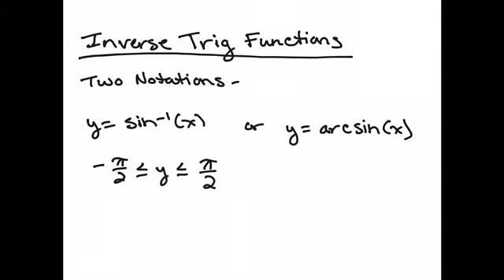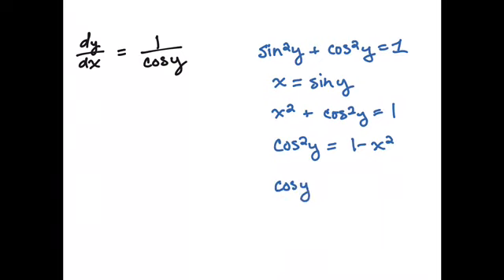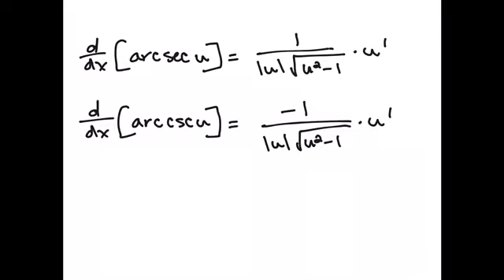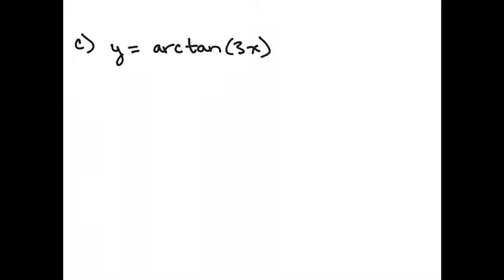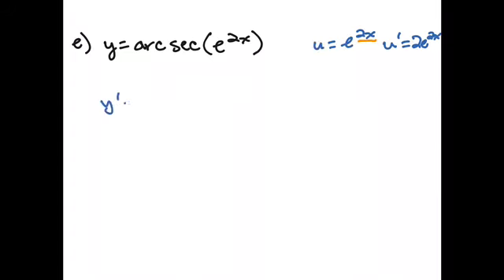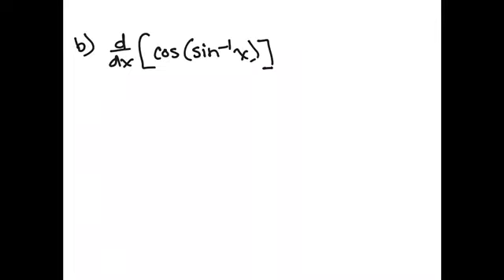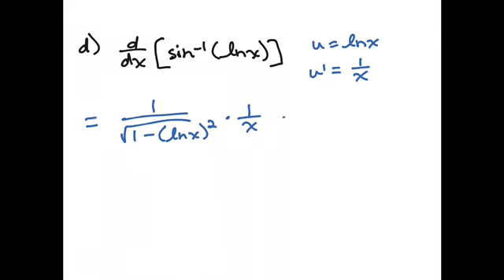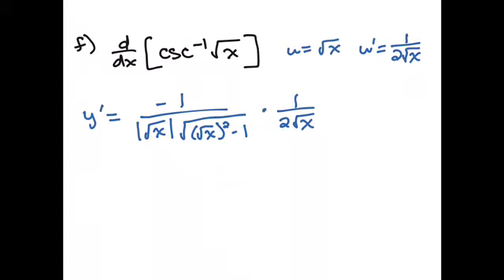Derivatives of Inverse Trig Functions